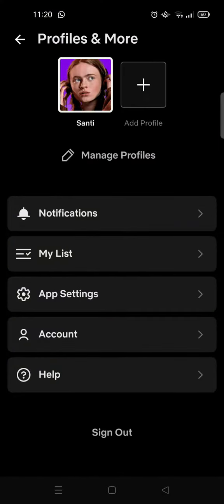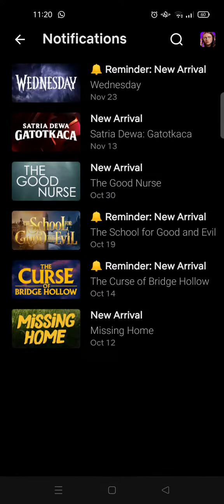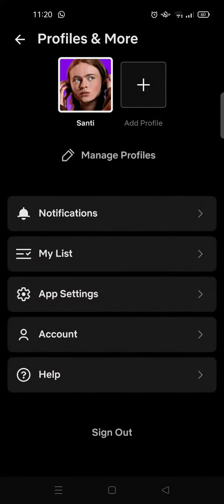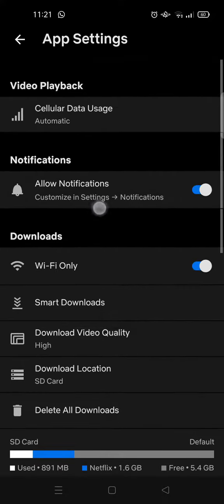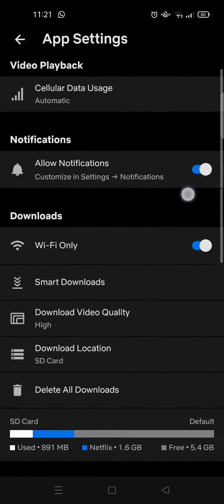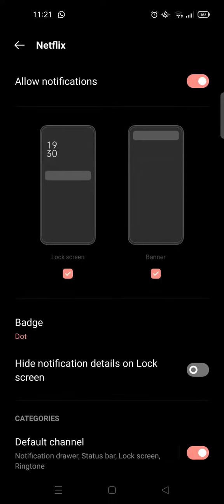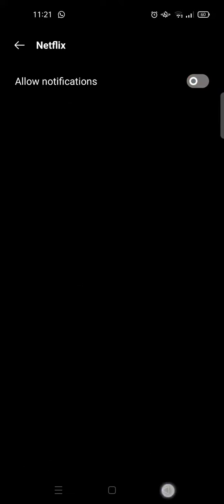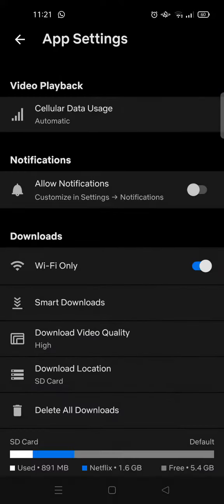How to Turn Off Notifications on Netflix NEW UPDATE November 2022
Here's how to turn off notifications from Netflix Apps